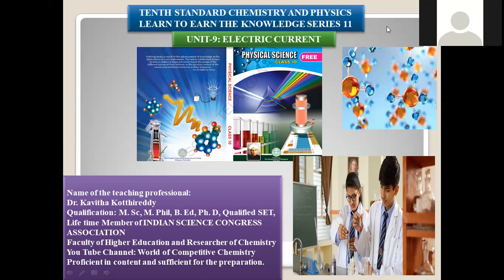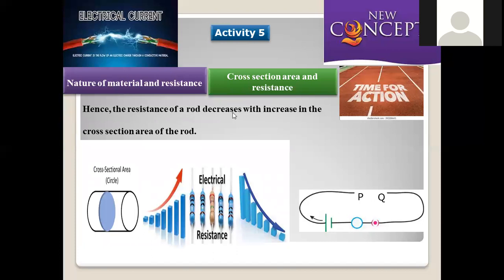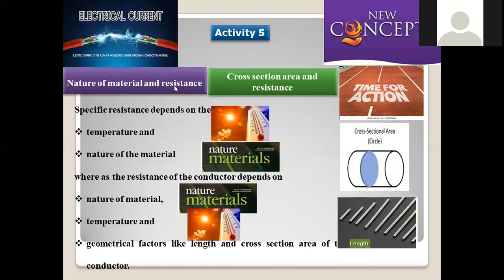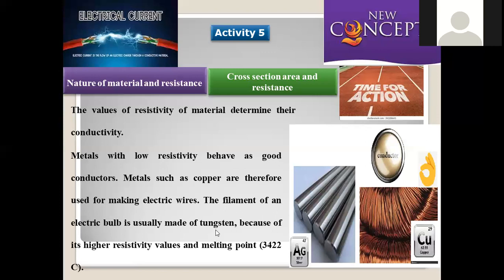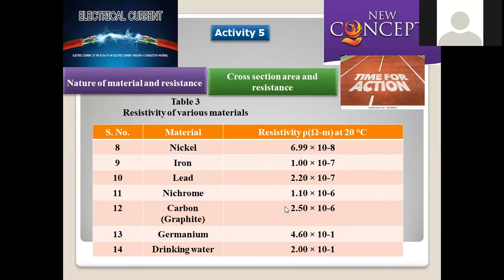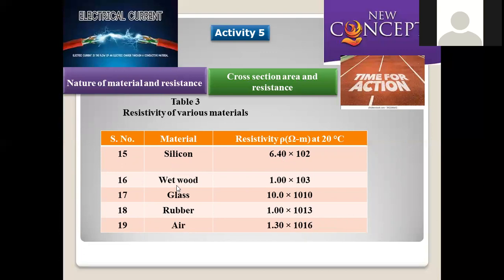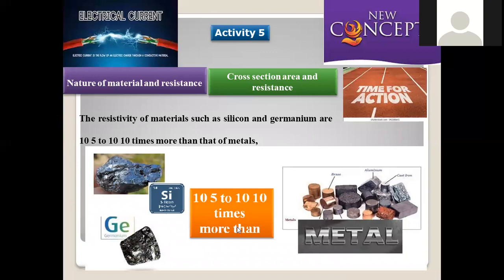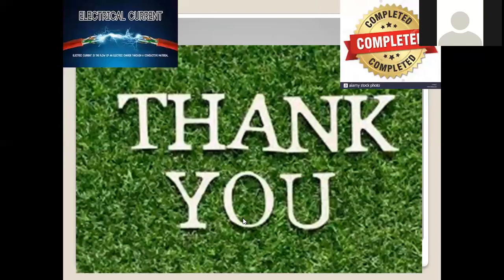TENTH CLASS CHEMISTRY AND PHYSICS UNIT 9 ELECTRIC CURRENT SERIES 11 CROSS SECTION AREA AND RESISTANC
TENTH CLASS CHEMISTRY AND PHYSICS UNIT 9 ELECTRIC CURRENT SERIES 11. Cross section area and resistance
1. NATURE OF THE MATERIAL AND RESISTANCE
2. CROSS SECTION AREA AND RESISTANCE